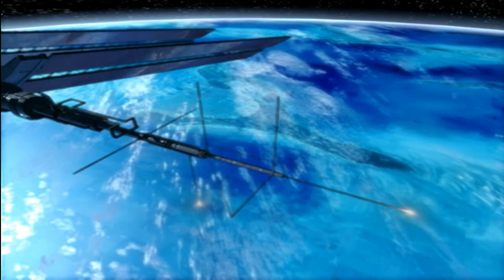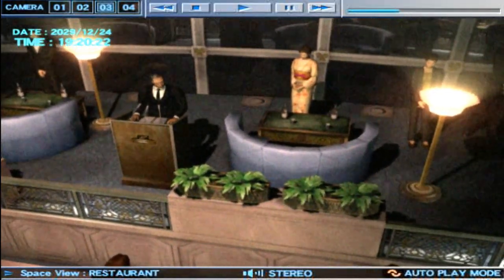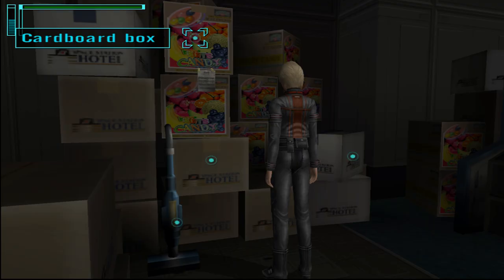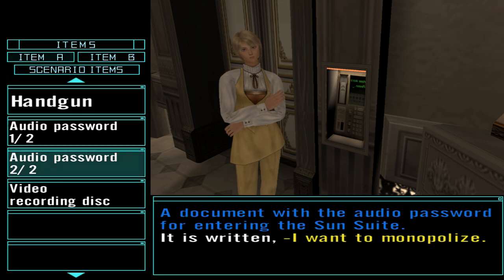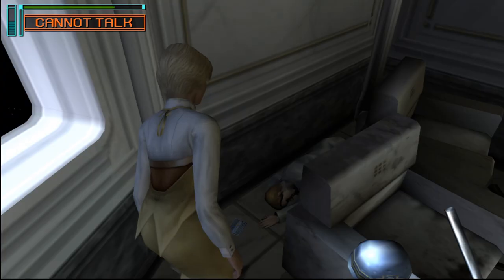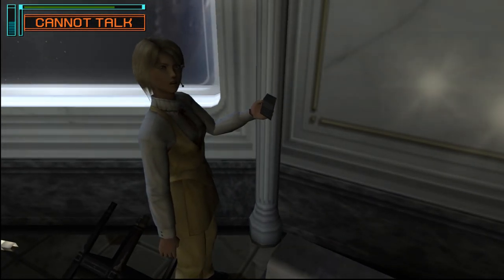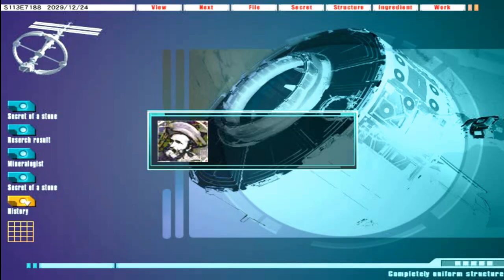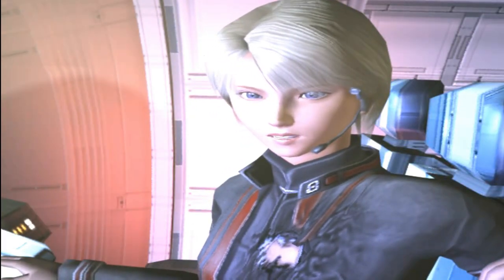The Fascinating & Infuriating Voice-Controlled Game | Lifeline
Lifeline is fascinating, frustrating, and a unique title that I can compare to only a few other games.

Released in 2003 in Japan, and in 2004 in the West, Lifeline is a voice-action adventure title for the PlayStation 2. A game in which you guide a character through voice commands.

Sounds frustrating, doesn't it? Well, Lifeline is.

Get access to videos early, receive a weekly update, and be featured in the credits.

But there's something utterly fascinating with Lifeline. There are interesting and clever systems at play within Lifeline, like the combat system. The story and character you're guiding take a whole different shape and feel compared to a more traditional game.

With how much technology has advanced in the last 20 years, I would love to see how a game like Lifeline could be done today

Lifeline is a game where the technology was not quite there with the ambitions they had. This results in goofy moments, and some downright frustrating ones, but there are plenty of moments where its charm shines through in Lifeline. It's a fascinating and unique title that I can only compare it to a few other experiences.

Timestamps:
• 00:00 - Video Intro
• 00:59 - Getting Lifeline to Run on an Emulator
• 03:26 - Game Intro
• 05:58 - Rio & Voice Commands in Lifeline
• 12:03 - Combat in Lifeline
• 14:36 - Highlights & Major Beats of Lifeline
• 31:20 - Voice Recognition Technology: 20 Years Later